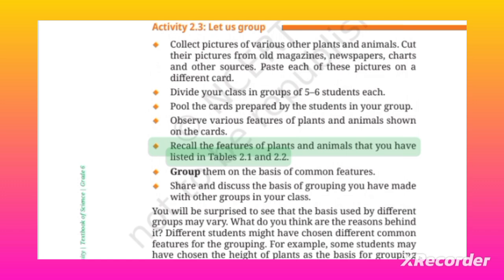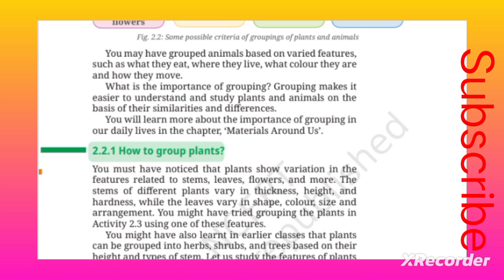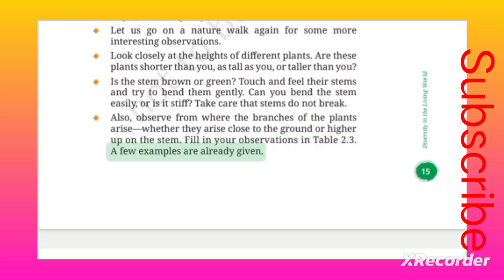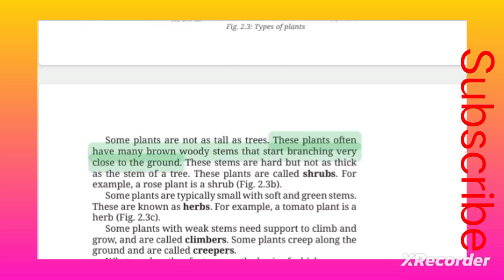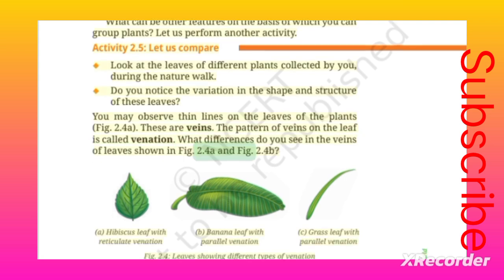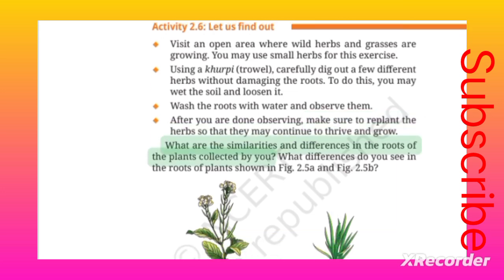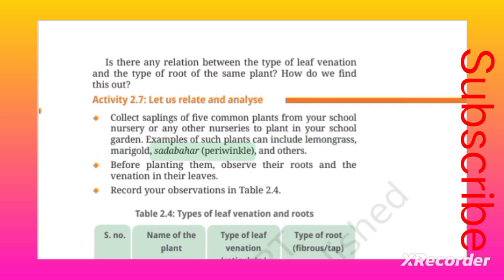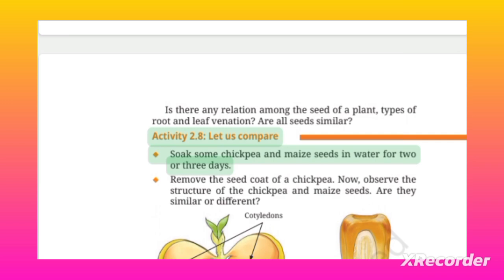6th class science book 2nd chapter।। RsGK।।1000k।।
Your Queries 👇👇
1. GK
2. General Knowledge
3. Important GK Questions and answer for 4. Competitive Exams
5. Quiz Test
6.rsgk study
7. Important gk
8. Quiz test
9. competitive quiz
10. competitive general knowledge
11. GK in Hindi
12. general knowledge quiz
13. quiz questions
14. general knowledge questions
15. gk quiz
16. general knowledge questions with answers
17. gk question in hindi
18. GK Question Answer
19. India GK
20. hindi gk
21. samanya gyan
22. gk questions
23. india gk in hindi
24. 2023 gk questions and answers
25. lucent gk
26. lucent gk
27. lucent gk in hindi video
28. lucent GK in hindi
29. lucent geography in hindi
30. lucent geography
31. geography gk question
32. geography gk in hindi
33. lucent 1000 question
34. lucent 1000 prashn
35. lucent gk ka nichod
36. lucent gk important question
37. lucent gk important question in hindi
38. lucent gk important topics
39. lucent ka nichod science
40. lucent for ssc cgl
41. lucent for ssc
42. lucent for railway
43. geography gk
44. lucent mcq
45. lucent mcq in hindi
46. lucent book gk
47. gk
48. gk questions and answers
49. gk question
50. general knowledge
51. br gk study
52. gk questions
53. g k
54. general knowledge question
55. g k questions and answers
56. gk ke question
57. question
58. general knowledge questions and answers
59. samanya gyan
60. g.k questions in hindi
61. gk question answer
62. sarkarinaukarigk​​​​​​​​​​​​​​​​​
63. gk ke sawal
64. knowledge
65. question answer
66. general knowledge questions
67. gk knowledge
68. जनरल नॉलेज
69. जीके
70. gk quiz
71. g.k
72. gk ka question
73. ips question and answer
74. gk
75. gk question
76. gk afroz
77. gk questions
78. gktoday
79.gk tricks
80. gk study adda
81. gk video
82. gk live
83. gk by kumar Gaurav sir
84. gk by khan sir
85. gk today current affairs
86. question
87. सामान्य ज्ञान
88. general knowledge ke question
89. gk knowledge
90. gk dijiye
91. general class
92. general knowledge ki video in hindi
93. general knowledge gk
94. general knowledge questions and answers
95. General knowledge video
96. General knowledge 2024
97. general knowledge for kids
98. general knowledge quiz
99. general knowledge ke question
100. RSGKSTUDY​​​​​​​​​​​​​​​​​#
101. GK
102. gk question
103. gk questions and answers
104. general knowledge
105. g k
106. g k questions and answers
107. general knowledge questions and answers
108. gk question answer
109. g.k
110. question answer
111. question
112. जीके
113. gk
114. g.k questions in hindi
115. general knowledge questions
116. knowledge
117. general knowledge question
118. g. k
119. quiz
120. g k question
121. ES GK STUDY
122. Rs Gk Study
123. SrGKSTUDY
124. gk gs
125. gk ke sawal
126. gk ka question
127. जीके क्वेश्चन
128. gk 2021
129. gk 2022
130. gk 2023
131. gk 2024
132. आरएस जीके स्टडी
133. g.k. question with answer
134. answer
135. lucent gk
136. GK 2022
137. GK 2023
138. GK 2024
139. g,k
140. जीके के सवाल
141. gk general knowledge
142. जनरल नॉलेज
143. gk knowledge
144. gk questions and answers 2023
145. gk questions and answers 2024
146. gk questions and answers in hindi
147. GK Police
148. GK IAS
149. GK IPS
150. g. k. question in hindi
151. janral nolej in hindi
152. RSGK STUDY 2022
153.rsGK STUDY 2023
154. RsGK STUDY 2024
155. tense
156. current affairs
157. g.k questions
158. gk today current affairs
159. जी के
160. GK
161. GKRS
162. Gk
163. gK
164. G K
165. Gk quiz
166. GK RS
167. gk​​​​​​​​​​​​​​​​​
168. G_K​​​​​​​​​​​​​​​​​
169. g_k​​​​​​​​​​​​​​​​​
170. G​​​​​​​​​​​​​​​​​.K
171. GK ki Video
172. Good sawal
173. सवाल आपके जवाब हमारे
174. GK ka सवाल
175. जीके.
176. GK.
177. RS
178.RSGK STUDY Lucent
179. GK Hindi Question
180. सवाल
181. question and answers
182. new gk question
183. new gk questions
184. hindi question
185. gk question gk question
186. answer
187. gk dijiye
188. general knowledge question answer
189. जीके जीके
190. g k 2023
191. g k 2024
192. gk gk gk
193. GK GK GK
194. जीके का क्वेश्चन
195. samanya gyan
196. GK number 1
197. GK Question
198. gk question
199. gK question
200. Gk GK gK जीके gk